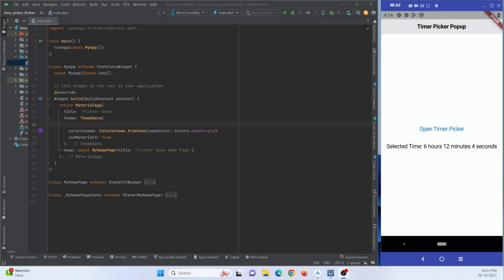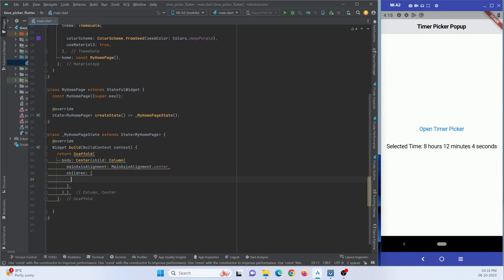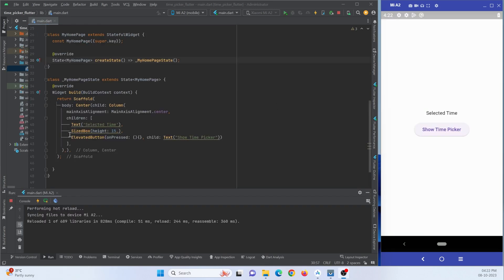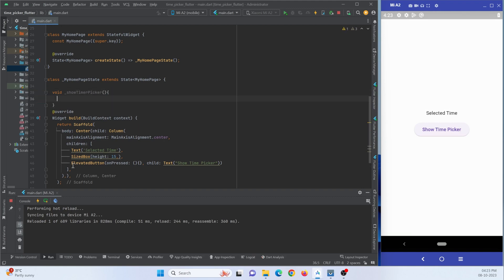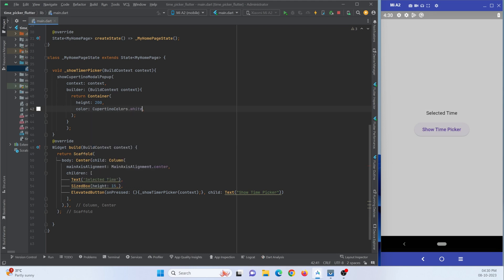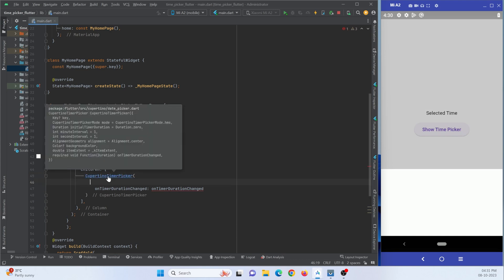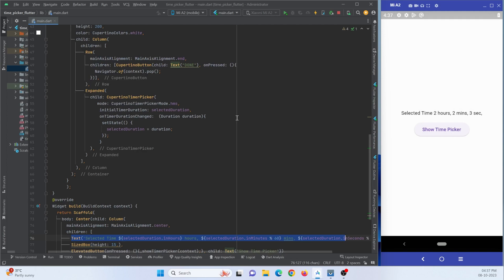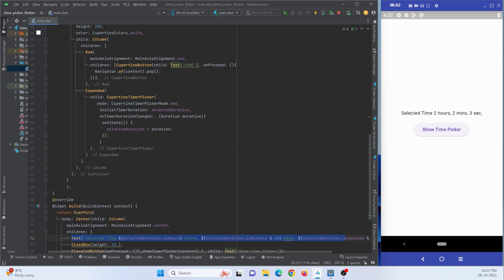Flutter Cupertino Timer Picker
In this flutetr tutorial we will learn how to create a Cupertino Timer Picker in Flutter with this comprehensive video tutorial. Dive into Flutter development and build a user-friendly timer picker that pops up when needed.

Cupertino Timer Picker In Flutter
Timer picker in flutter is an ios style countdown timer picker. Utilizing the CupertinoTimerPicker widget we can add an ios style countdown timer picker to our flutter android/ios application. A timer picker allows us to establish the point in time for a countdown timer. We can likewise involve it as a time picker for picking time as opposed to involving it as a selector for a countdown timer.

 It will show the countdown duration in hours, minutes, and seconds. The greatest span we can set is 23 hours 59 minutes and 59 seconds.